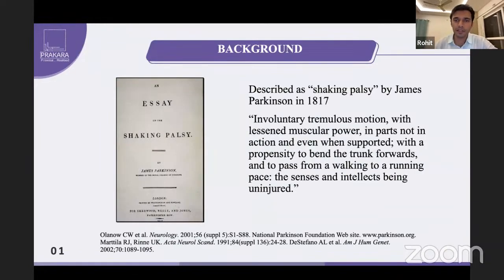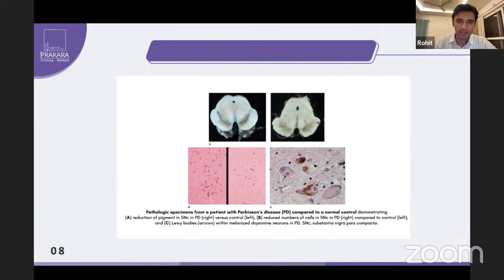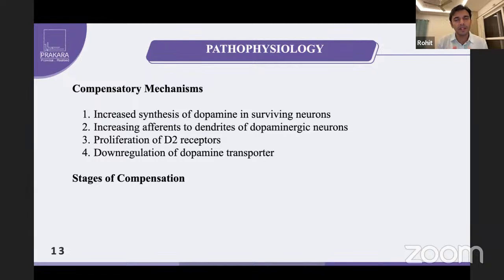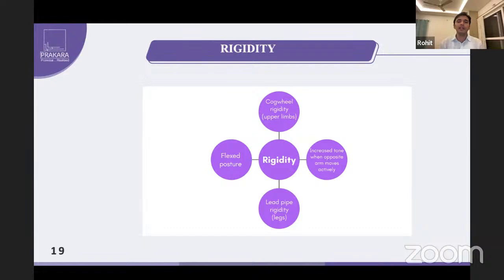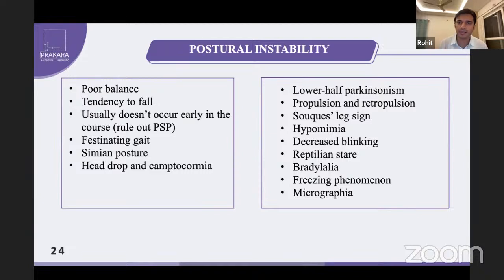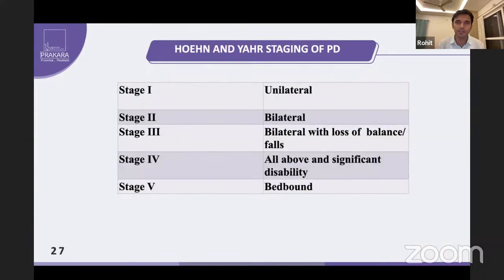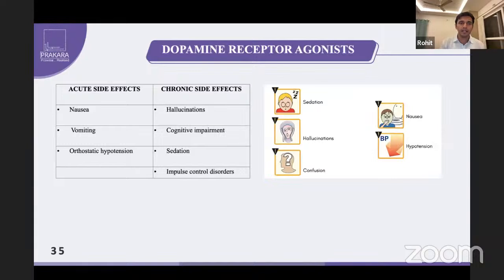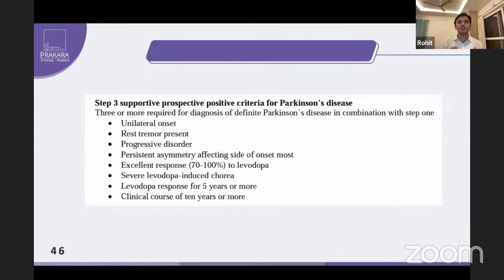FREE Webinar: In-Depth Review of Parkinson’s Disease: Clinical Perspectives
Ever wondered how physiotherapy can drastically improve the lives of Parkinson’s patients?
Join Dr. Rohit on Sept 12th at 7:00 PM for an exclusive webinar on Parkinson’s Disease. Learn from a clinical expert about the latest insights and treatment approaches that can make a difference in your practice as a physiotherapy student.

Save Date and Time:
🗓 Date: Sept 12th
🕖 Time: 7:00 PM

Don’t miss this opportunity to gain specialized knowledge!